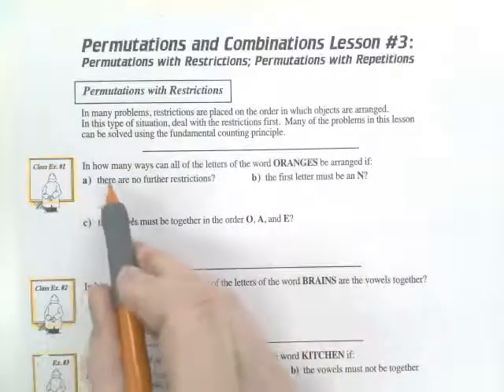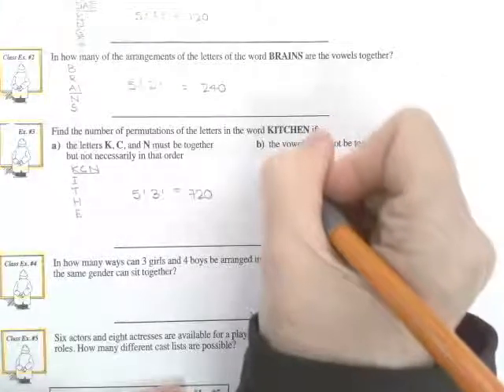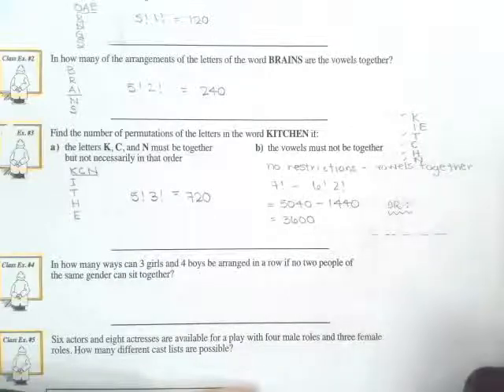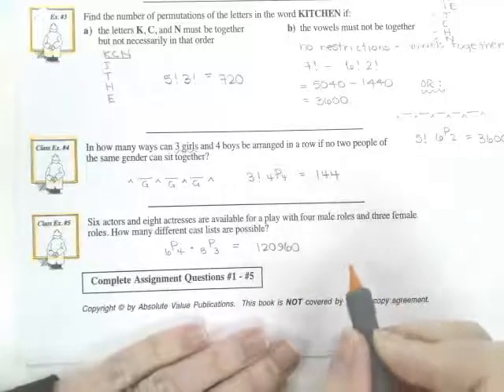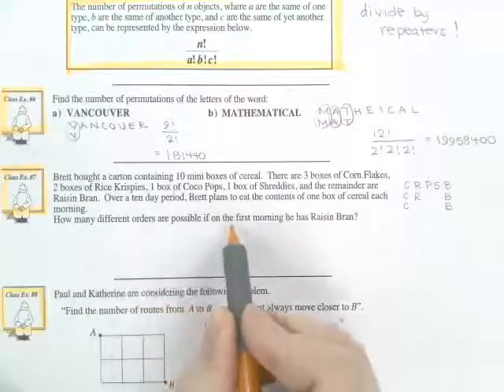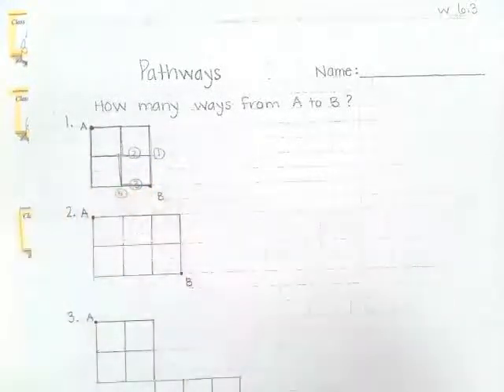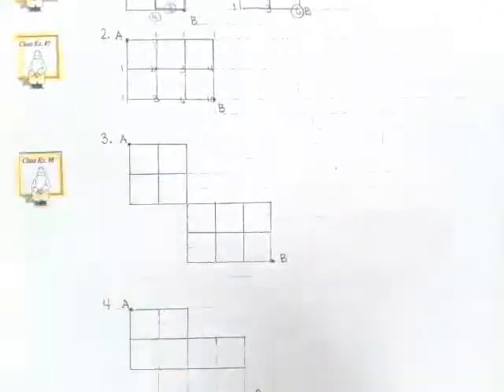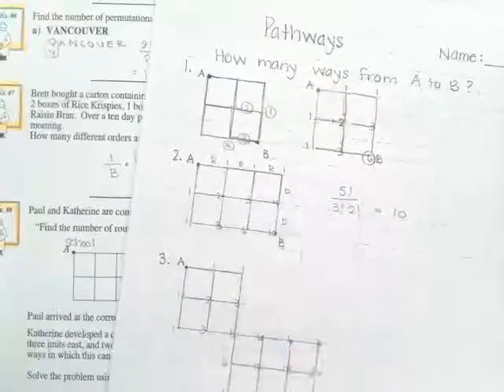M30-1 6.3 Permutations with Restrictions and Repetitions